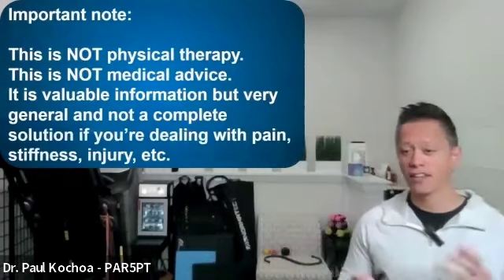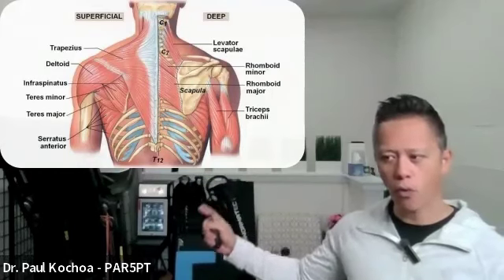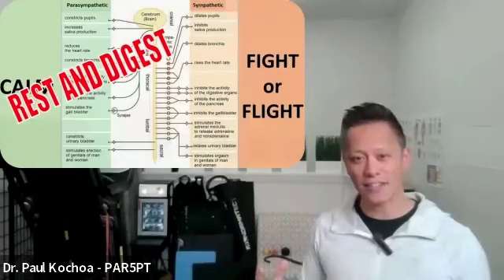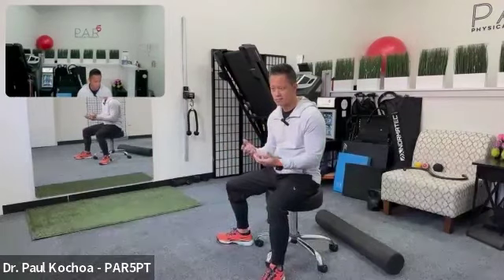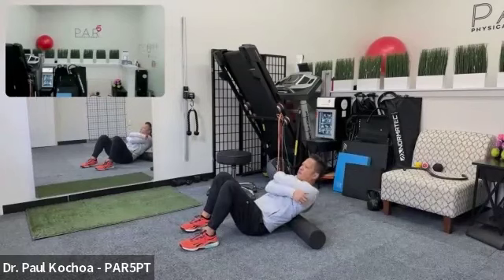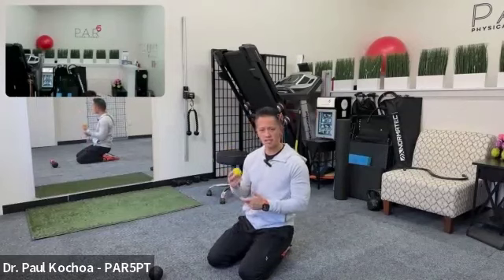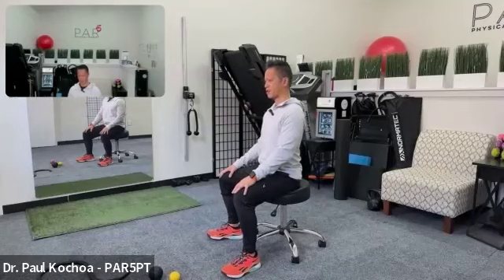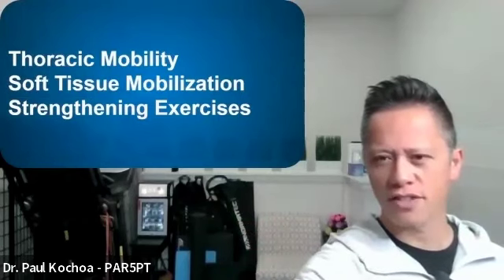How to Relieve the Pain Under Your Shoulder Blade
This Video Content has been made available for informational and educational purposes only. PAR5 Physical Therapy (PAR5PT) does not make any representation or warranties with respect to the accuracy, applicability, fitness, or completeness of the Video Content. PAR5PT does not warrant the performance, effectiveness, or applicability of any sites listed or linked to in any Video Content.

The Video Content is not intended to be a substitute for professional medical advice, diagnosis, or treatment. Always seek the advice of your physician or another qualified health provider with any questions you may have regarding a medical condition. Never disregard professional medical advice or delay in seeking it because of something you have read or seen on the internet.

PAR5PT hereby disclaims any and all liability to any party for any direct, indirect, implied, punitive, special, incidental, or other consequential damages arising directly or indirectly from any use of the Video Content, which is provided as is, and without warranties.